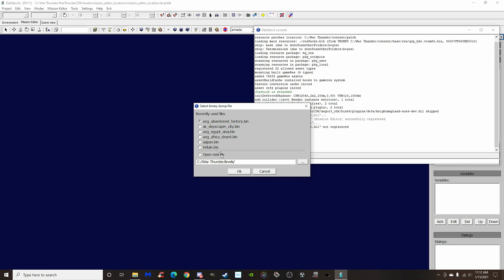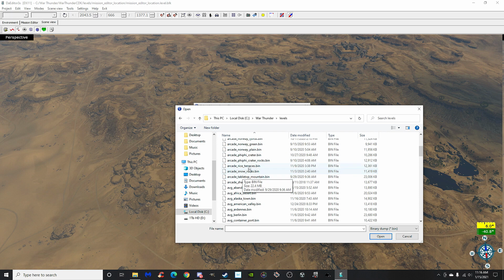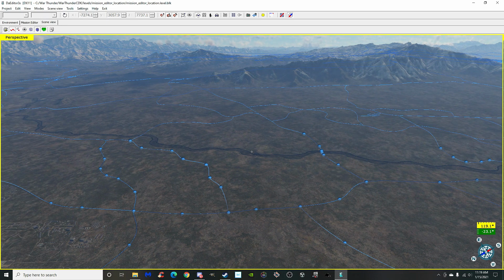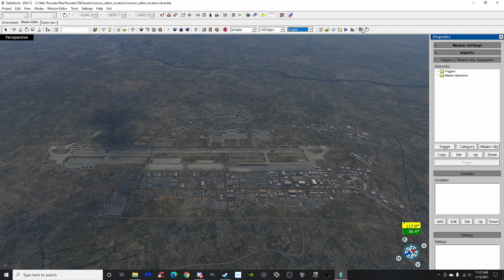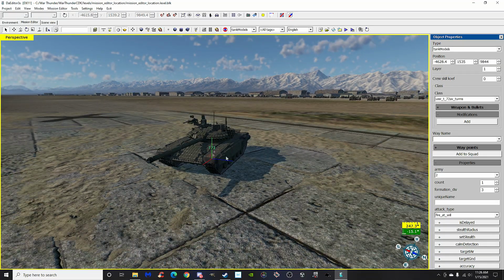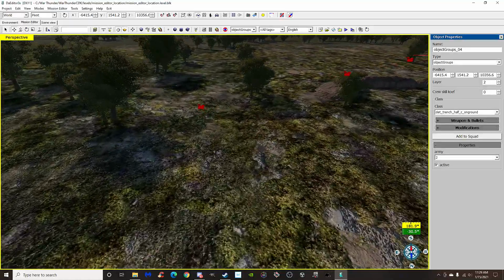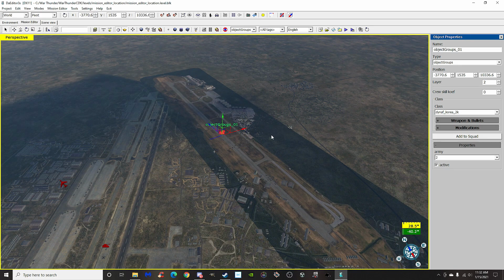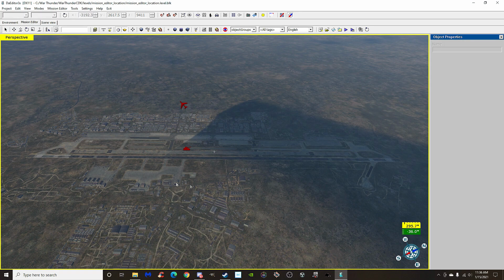How To: War Thunder CDK 2021 Pt1 | Basic CDK Symbiology, Unit Placing, Movement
I Have A War Thunder Squadron! SteelxWolfs The Wolfpack, =SxWYT= is the tag.  Let us know in Discord what your in game name is so we can accept you into the squadron and give you the squadron member role. Look forward to seeing new faces!